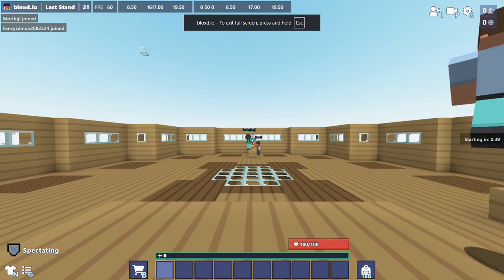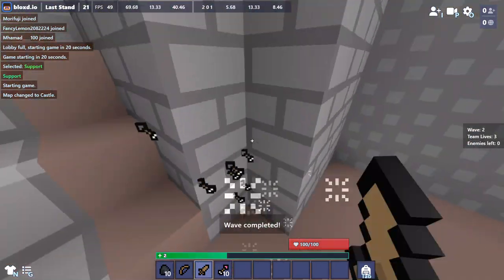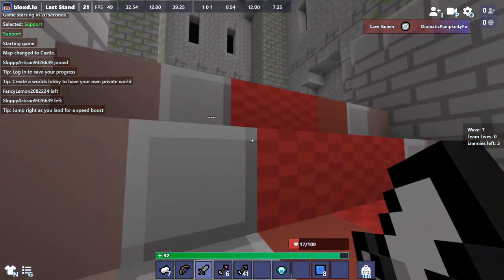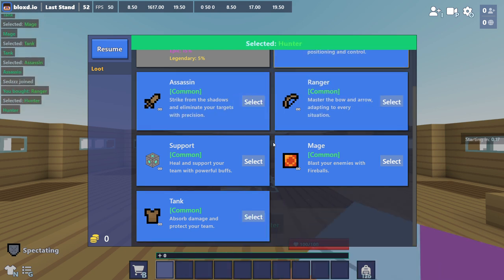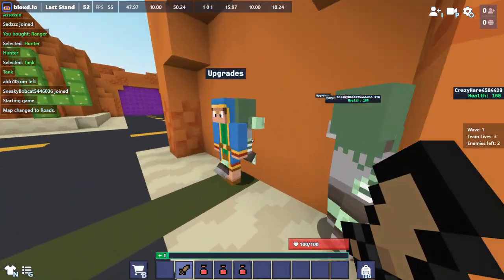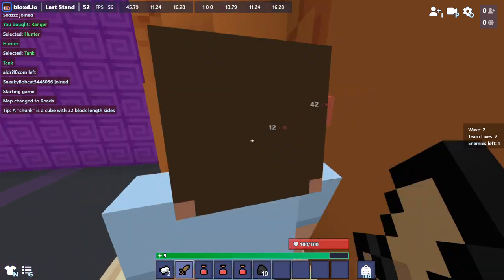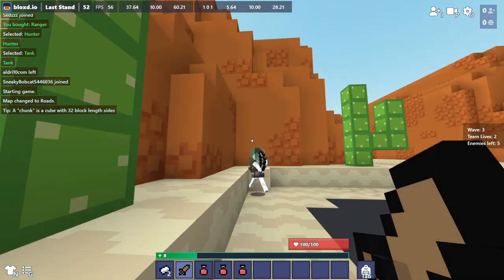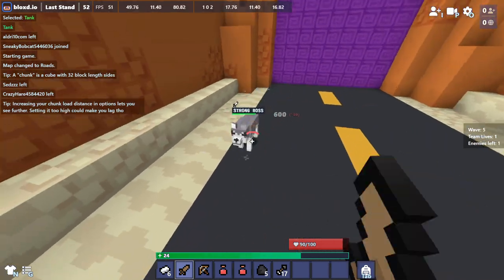Getting better at Last Stand 2.0 until I figure out how to make a guide part 1